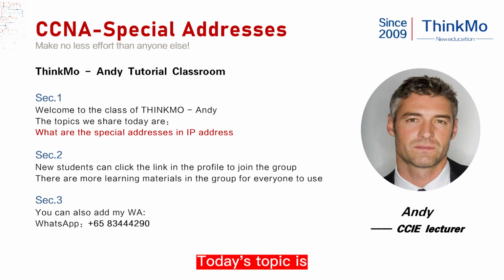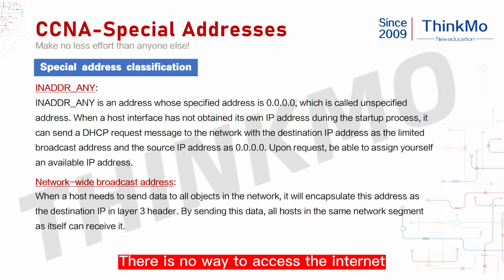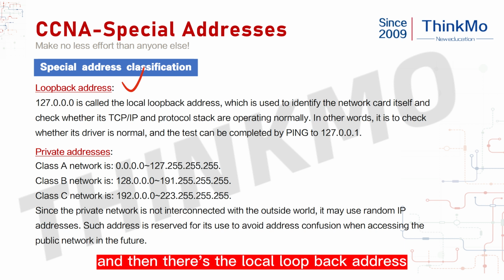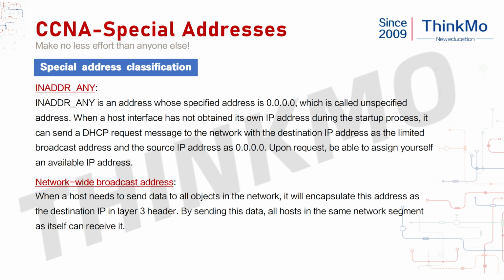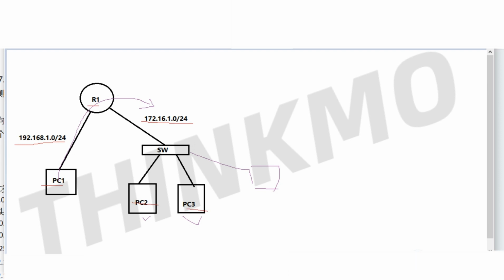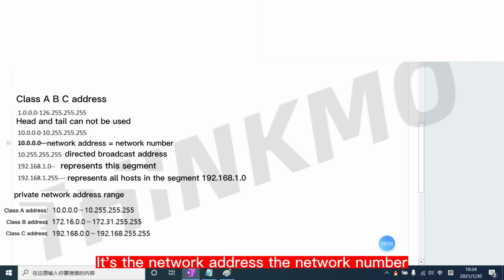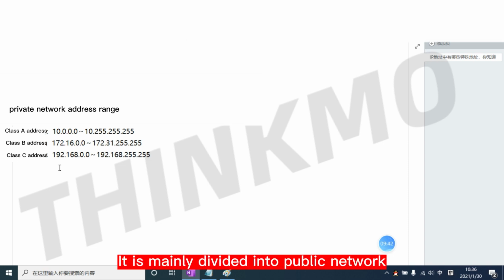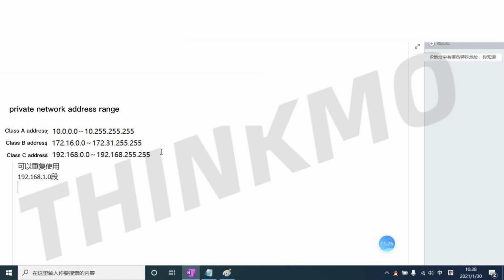【ThinkMo】What are the special addresses in the IP address#Cisco